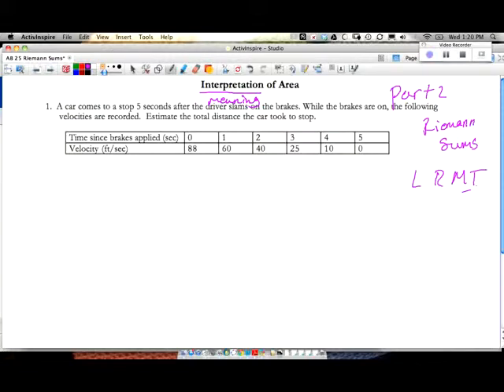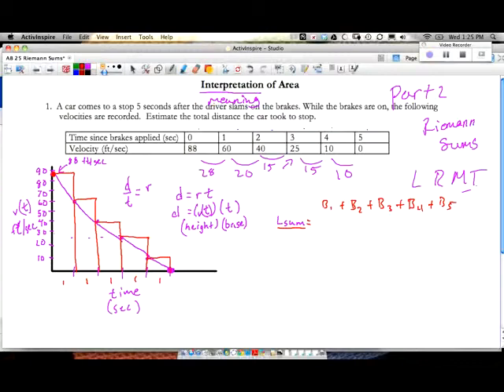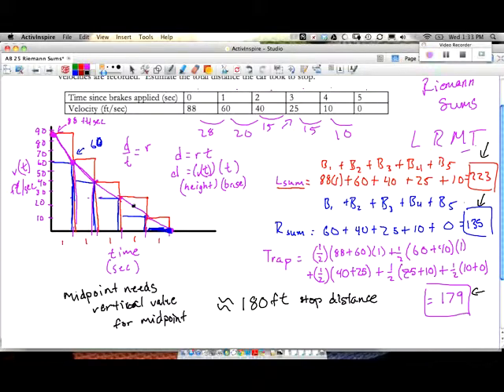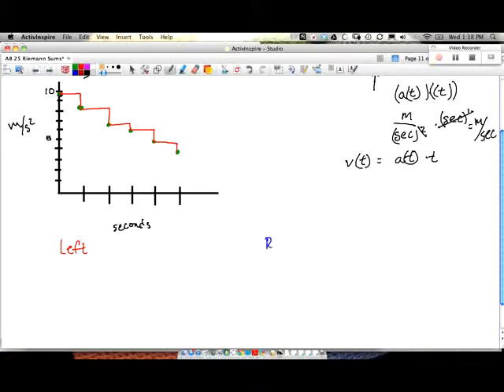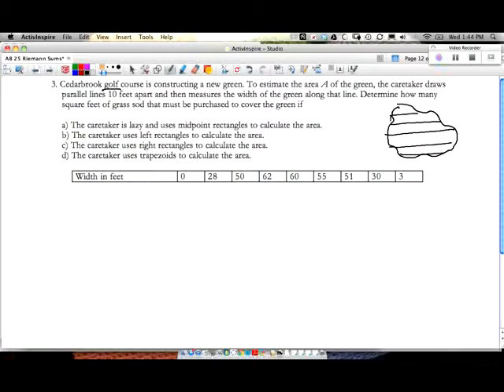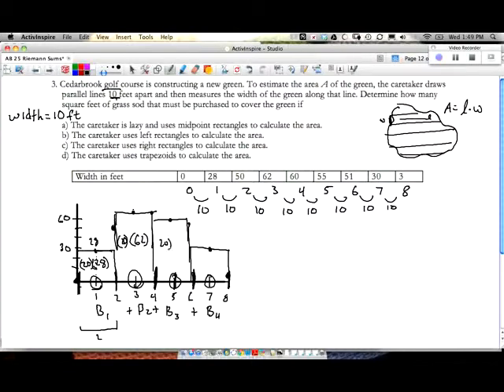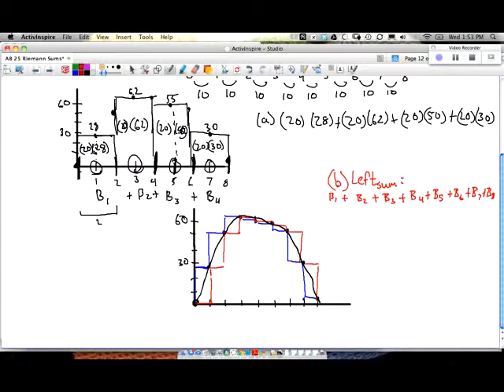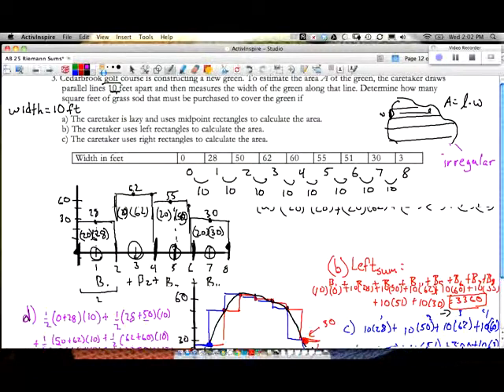AB 25 Riemann Sums Part 2